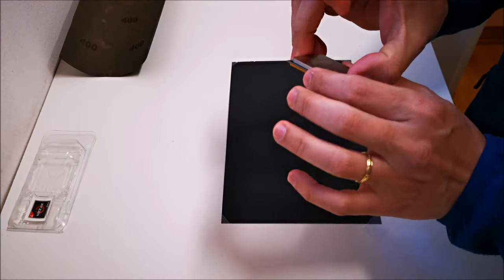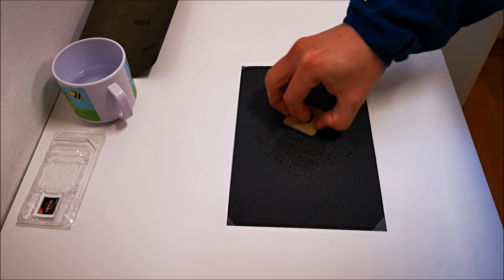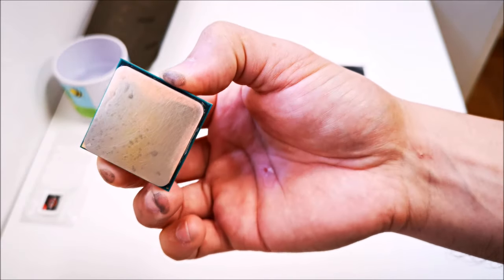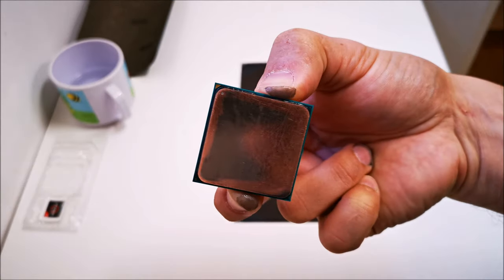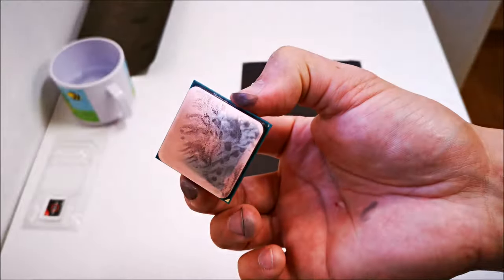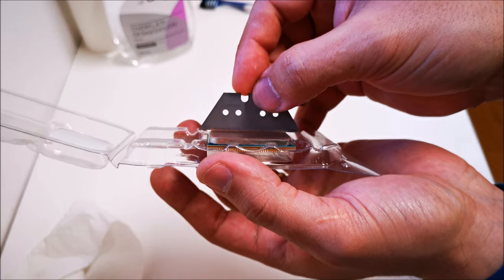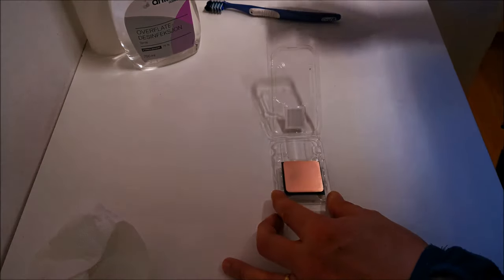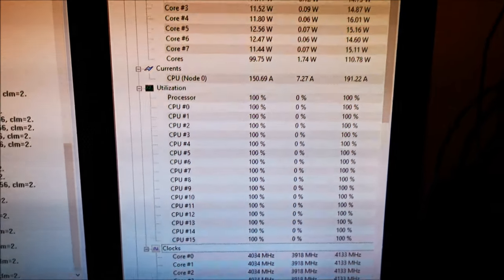Lapping an AMD R7 2700. Is it worth it?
Took me about 40 minutes to get the lapping process done. But was it all worth it?